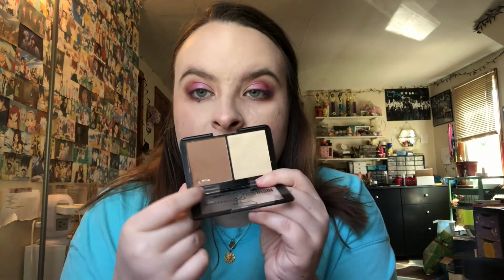Team Project Pan 2021 | Update 3